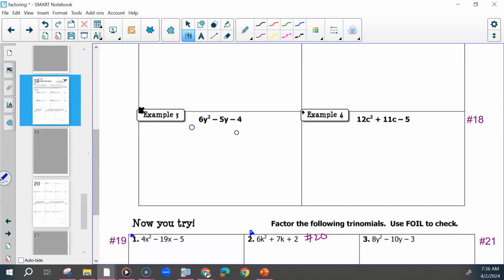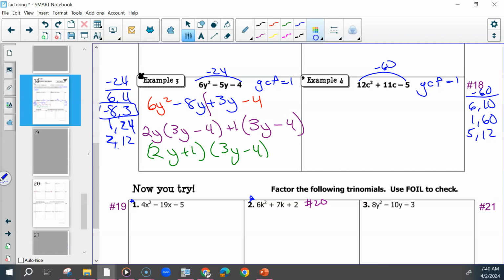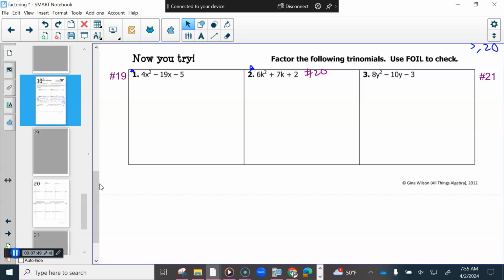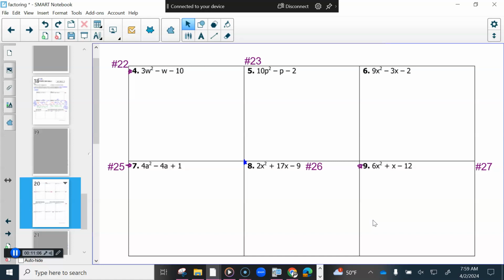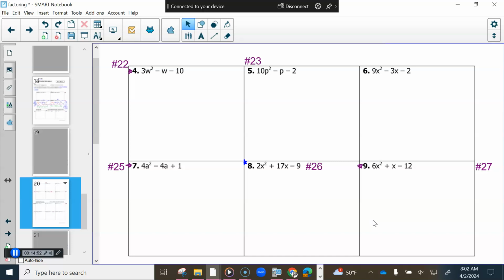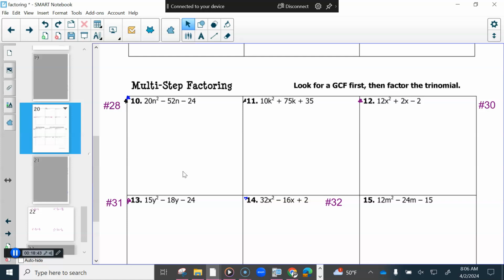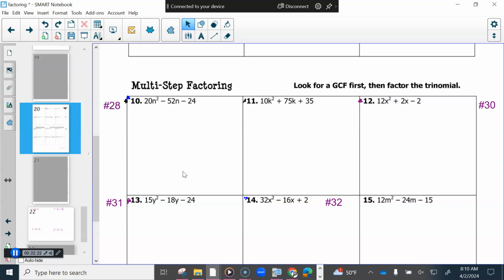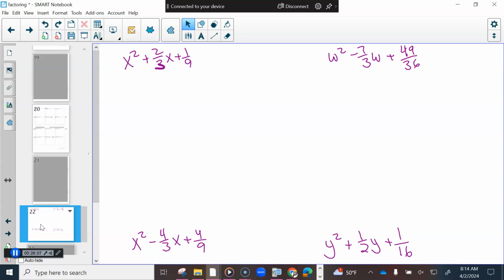Adv. Alg 1 1st 4-2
We continued our notes on factoring trinomials when a doesn't equal 1. After we did a couple more together, you had time to practice some on your own. Then we went over how to factor trinomials when a doesn't equal 1 when there is a gcf as well. Then we factored some trinomials with rationals.